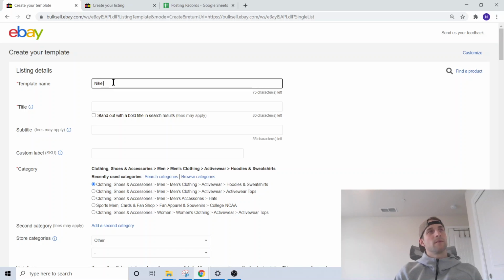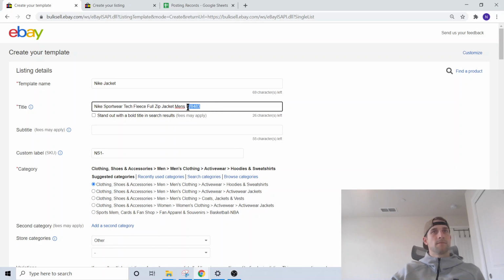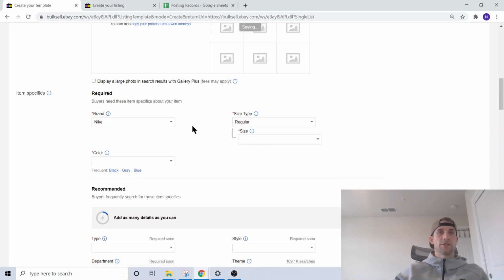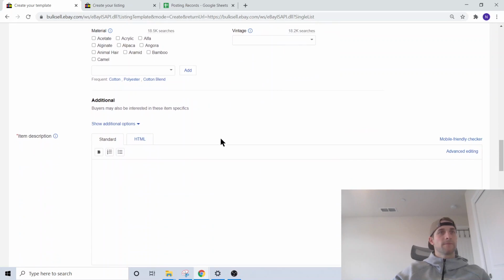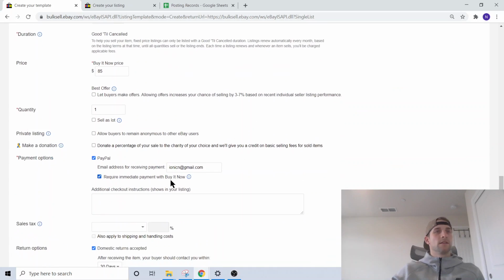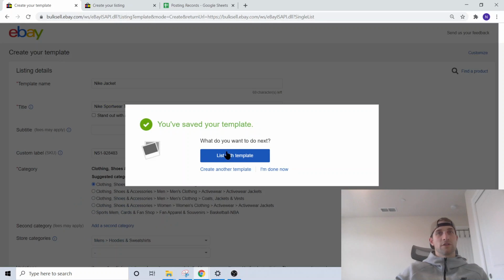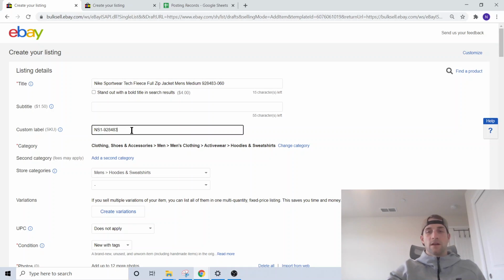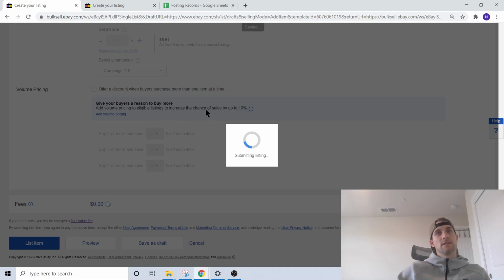How To List Using EBAY Listing Templates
In this video I share how to use ebay listing templates. I would love to hear from you if you have any questions of comments!